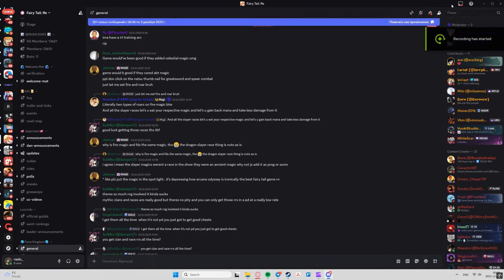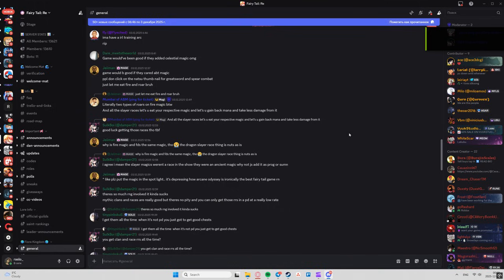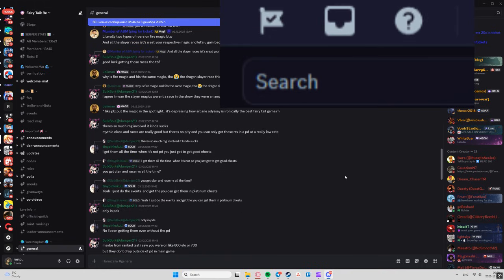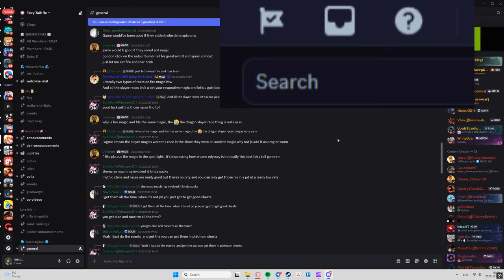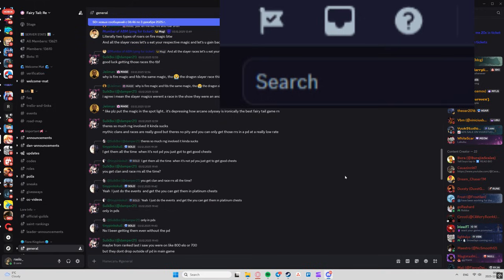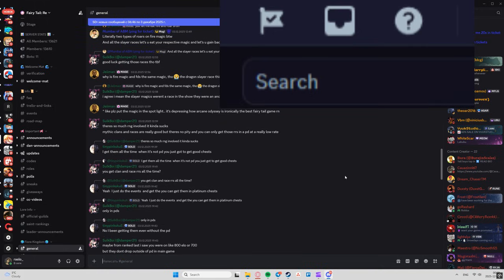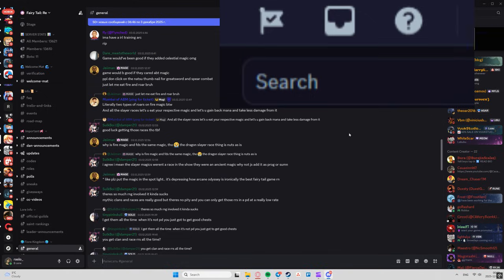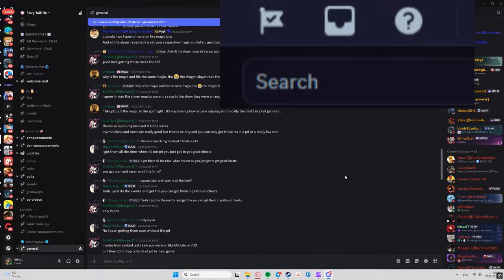How to Get Discord Checkpoint Recap & Fix it Not Showing UP for 2025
In this guide, I will tell you How to Get Discord Checkpoint Recap & Fix it Not Showing UP for 2025.